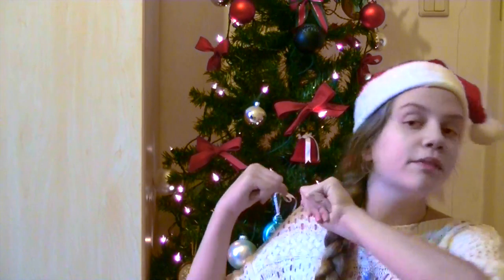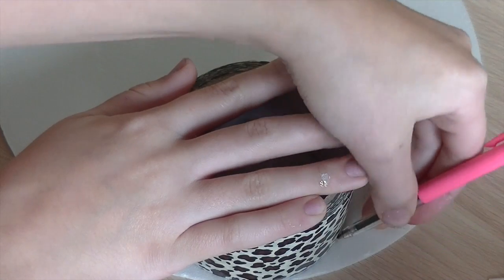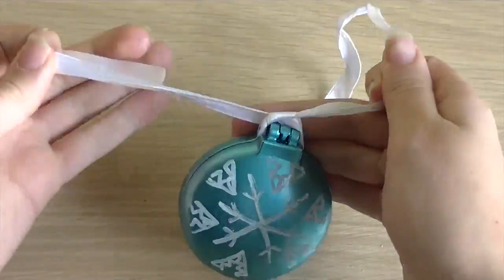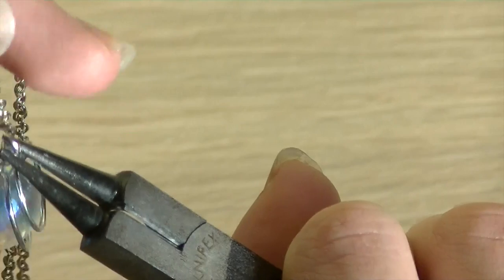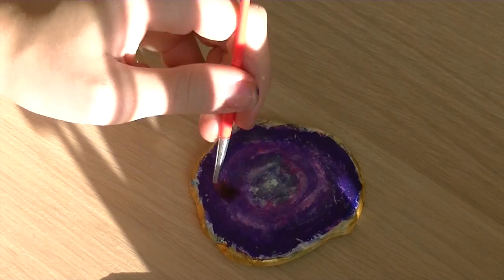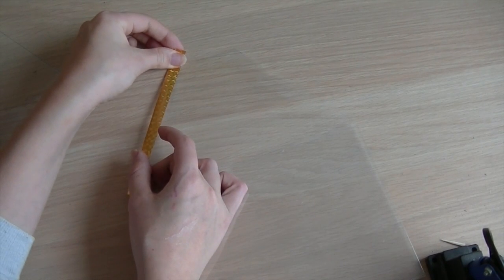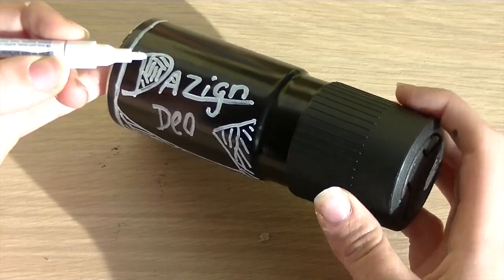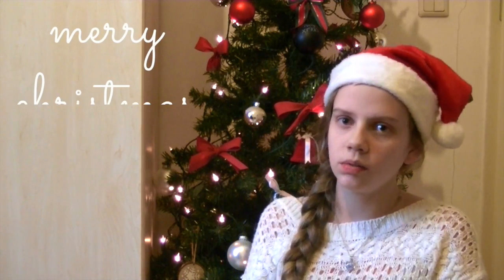DIY christmas gifts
DIY christmas gifts, in this video you will see 10 gifts to make on a budget.

materials:

necklace:
pliers
marble
binder rings
chain
jumprings
closings

box:
wooden sticks
glue
paint
scissors

purse:
clear folder
tape
washi tape
scissors

brush ornament:
compact brush
sharpie
ribbon

mint coaster:
foam
red paint

mineral coaster:
air dry clay
paint

ring dish:
air dry clay
paint

deo:
deo
sharpies

magnet:
mineral
magnet